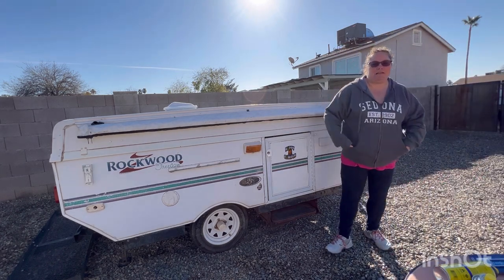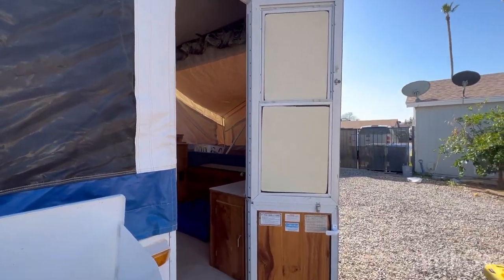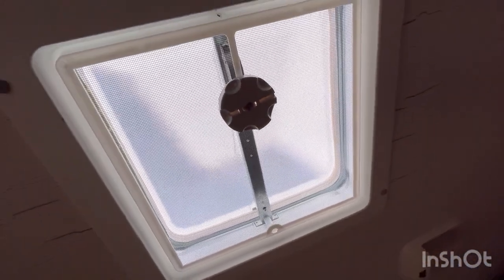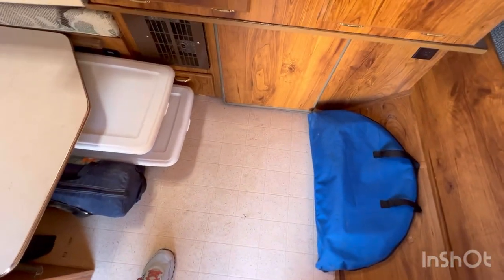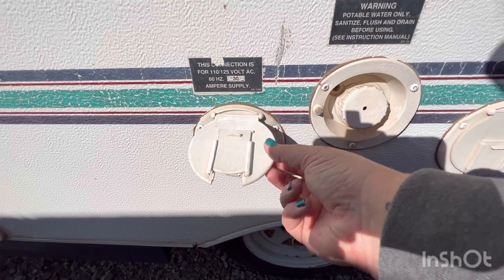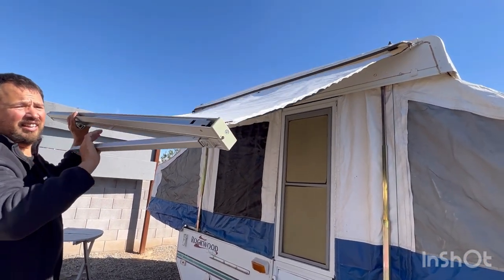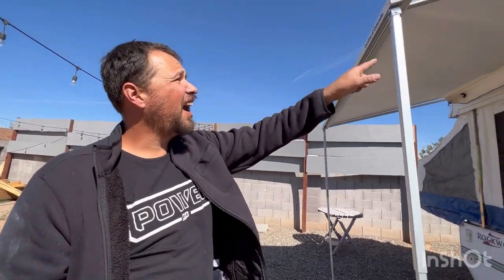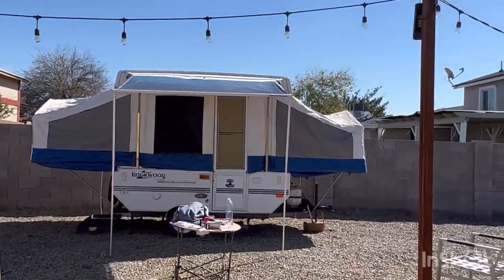Our New 23 Year Old Pop Up Camp Trailer!! $800 on FB!!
Mike almost loses an eye on the awning and a little look around what we got!
$800 on Facebook Marketplace!
Smoking Deal for this 2000 Rockwood Freedom!!